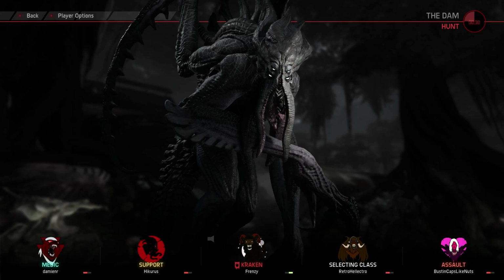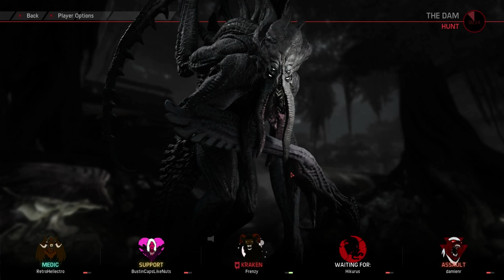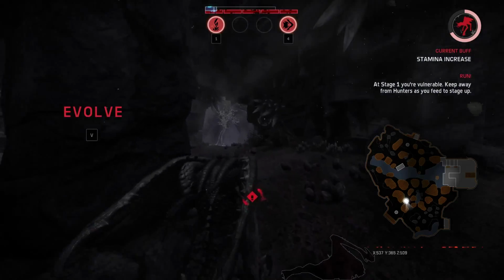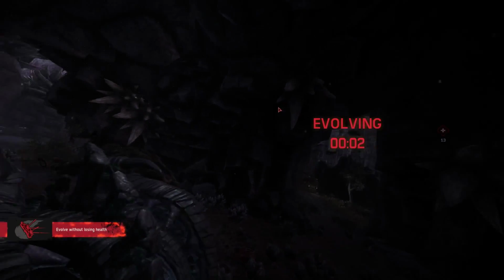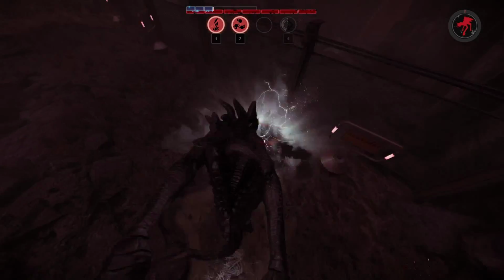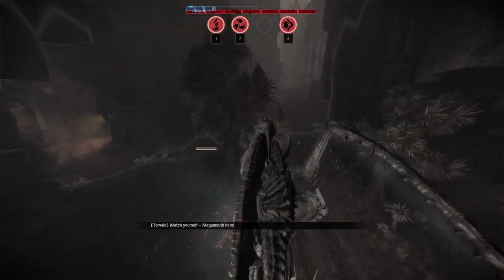Evolve - Kraken On The Dam